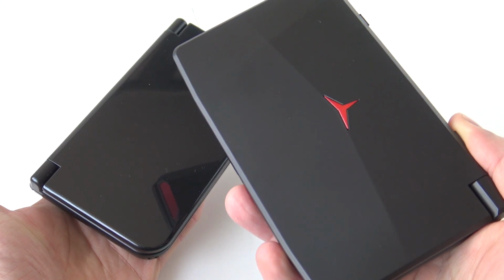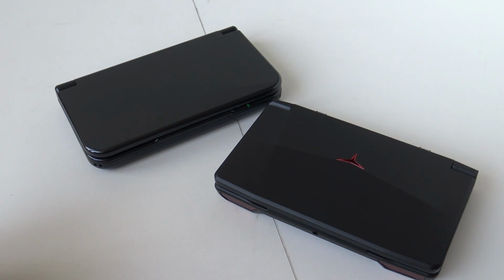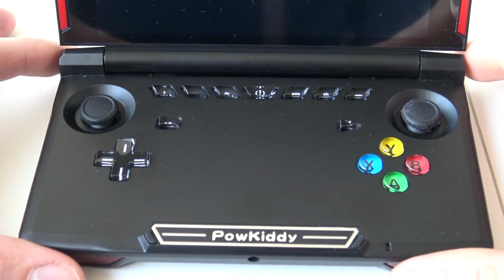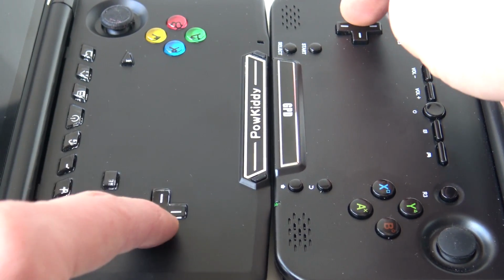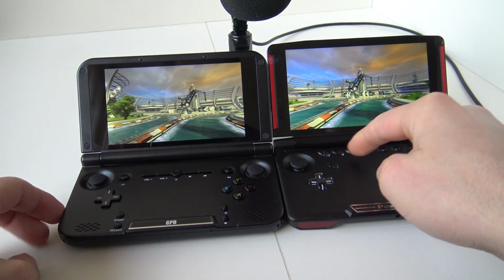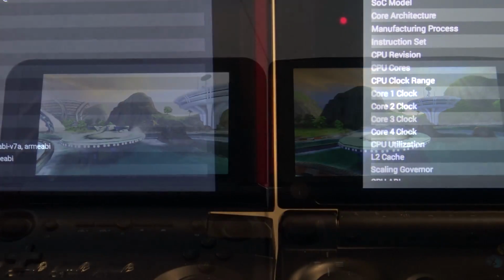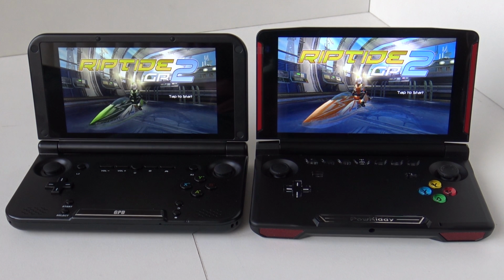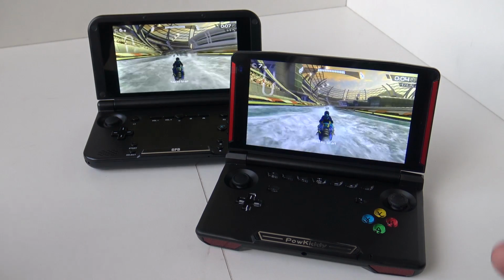Powkiddy X18 vs. GPD XD Android Ultimate Handheld Comparison Video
Powerkiddy X18 / GPD Android XD / Ultimate Comparison / NDS Clone / X9 / X12 / X16 / Retro Handheld / Game Boy / Handheld

GPD Android

Information Chips:
RK3288 Wiki: